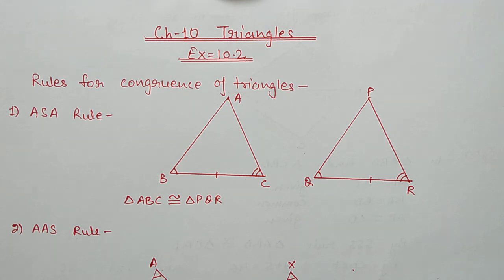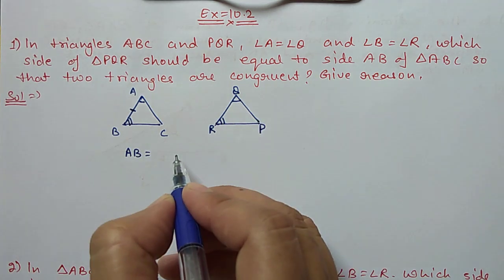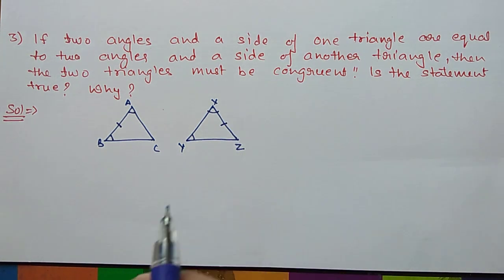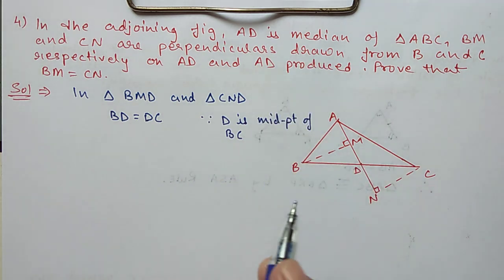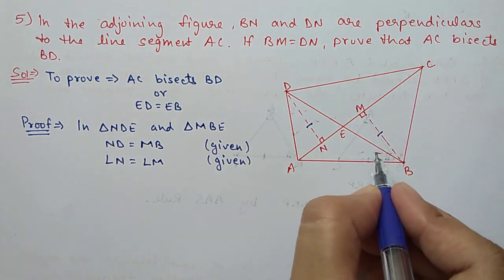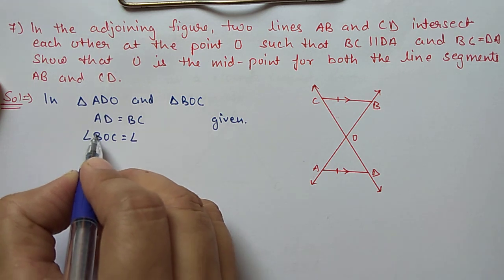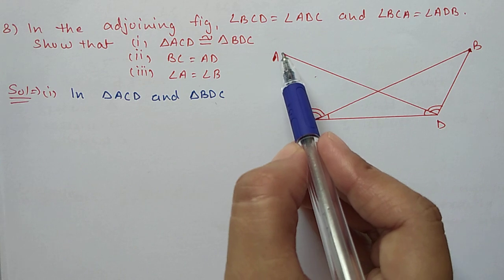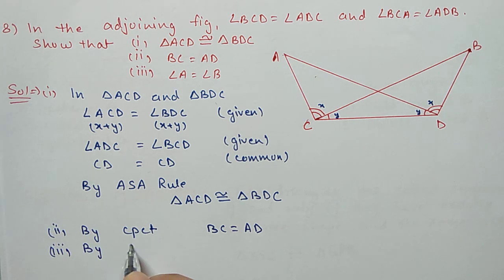Class 9th ICSE Math Ch 10 Triangles Ex 10.2 Qus 1 to 8